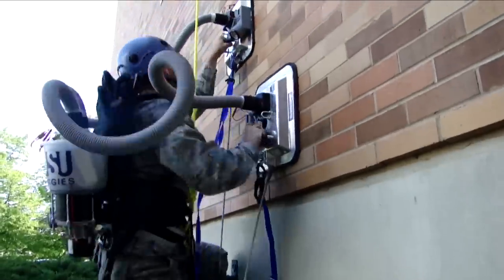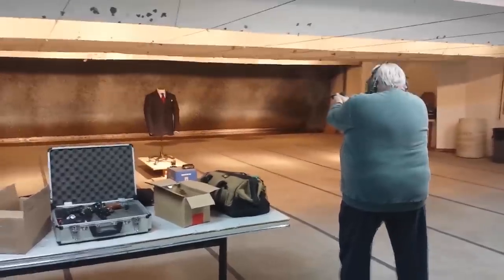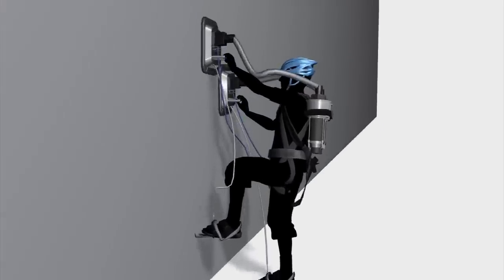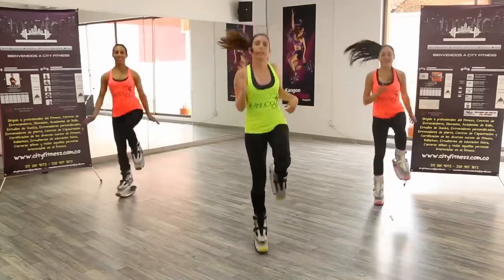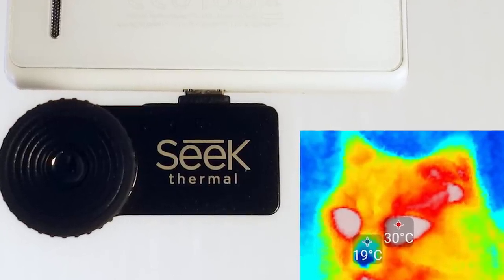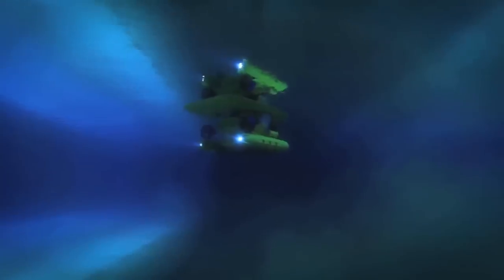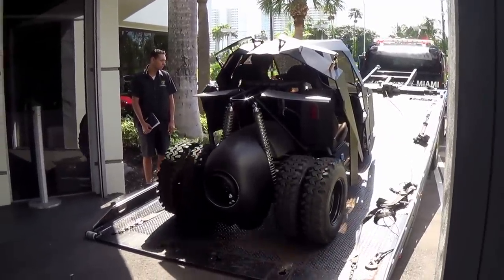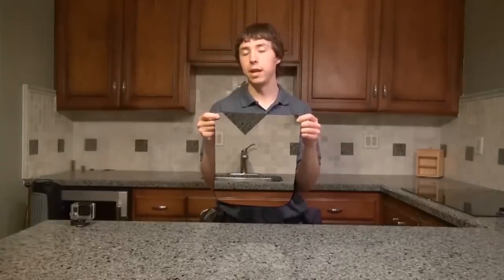15 Gadgets That Will Give You Real Superpowers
These inventions will make you a real life super hero and give you incredible powers.

15 Gadgets That Will Give You Real Superpowers